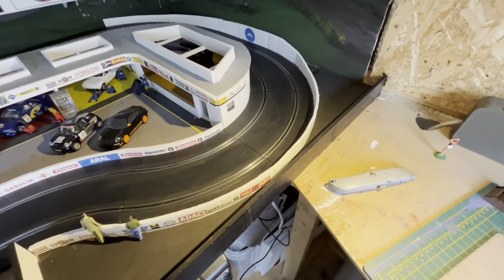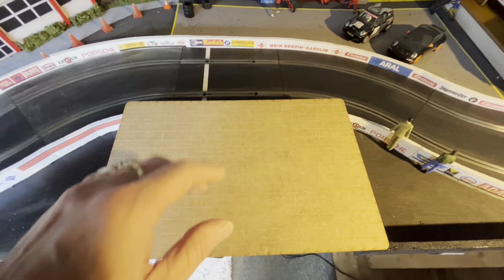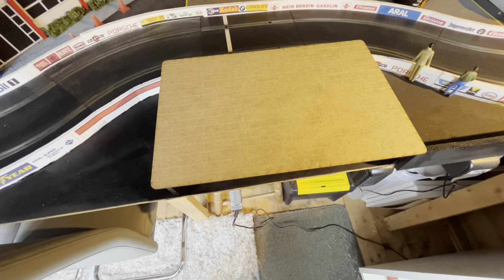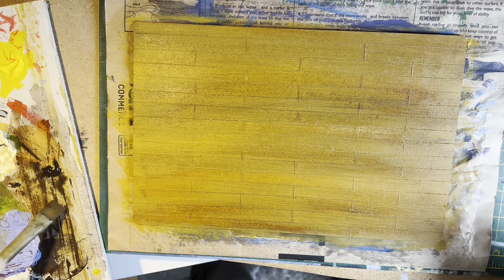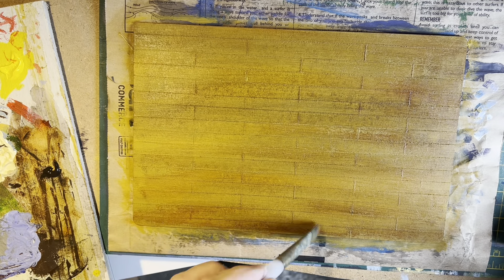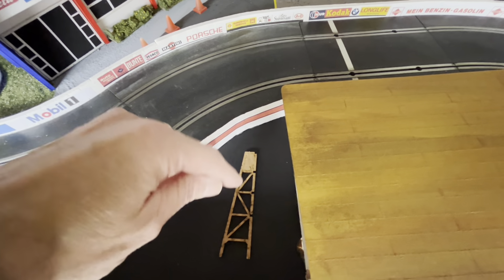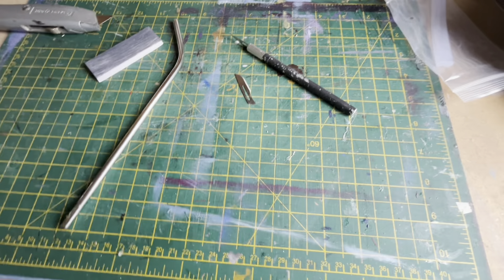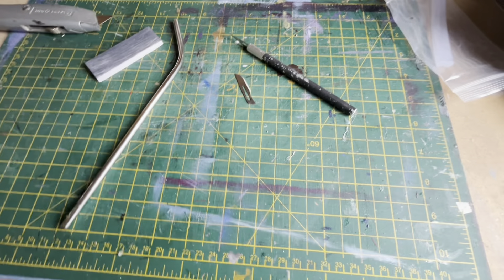Let’s start a new build!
Start of another build, fancy a coffee?